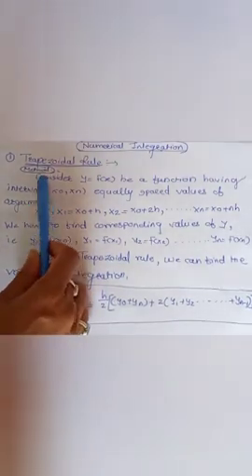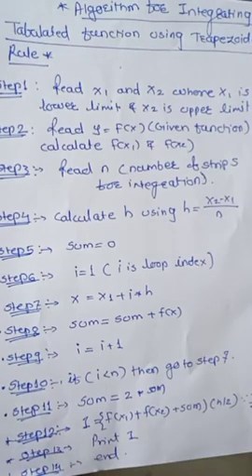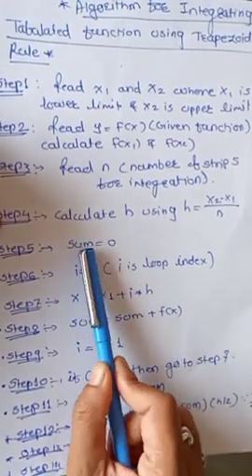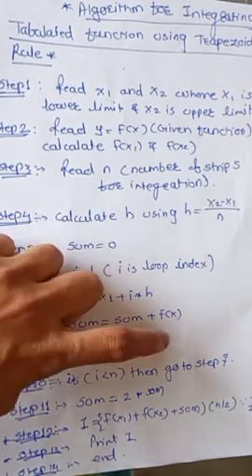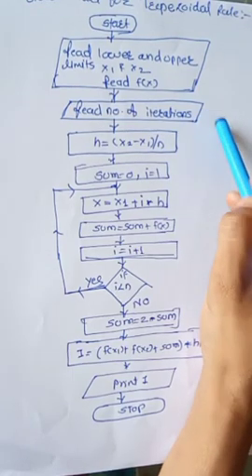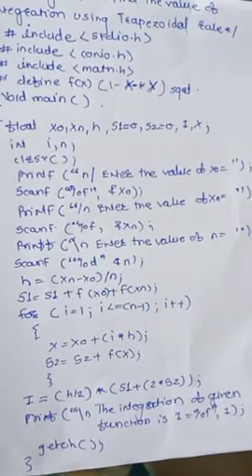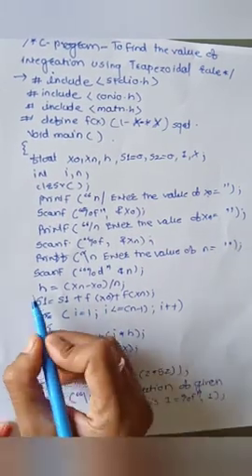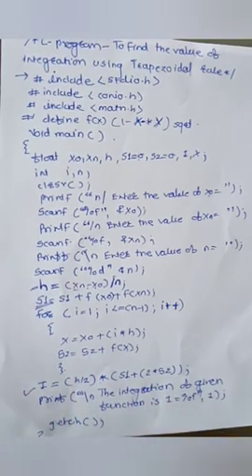computational physics:Trapezoidal rule by using C language